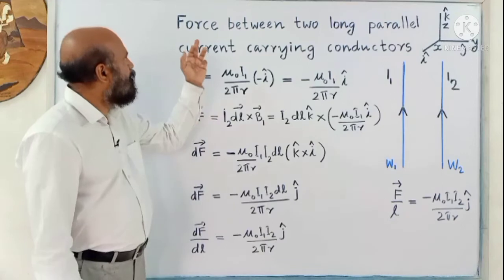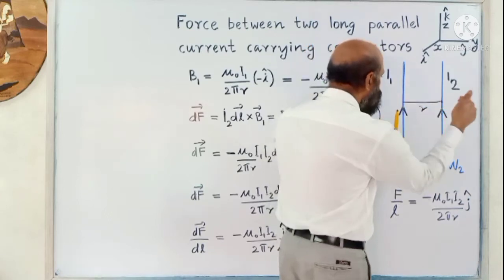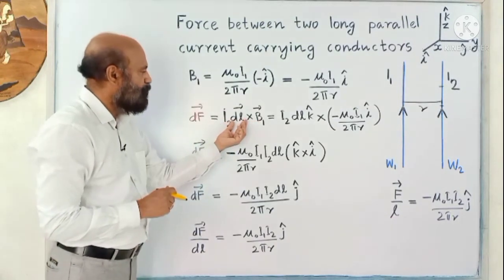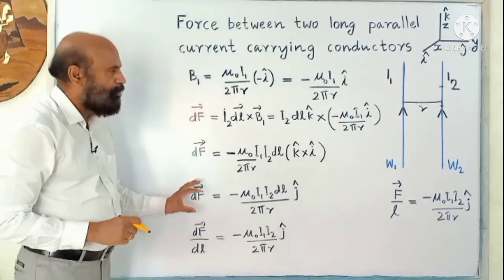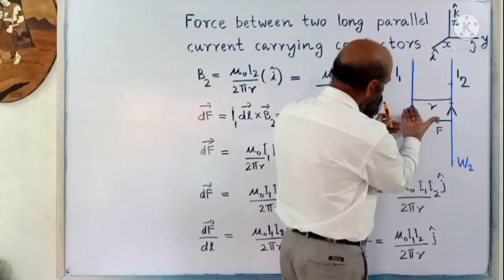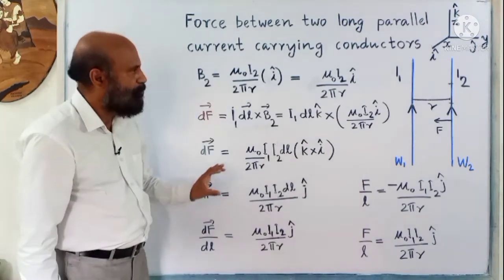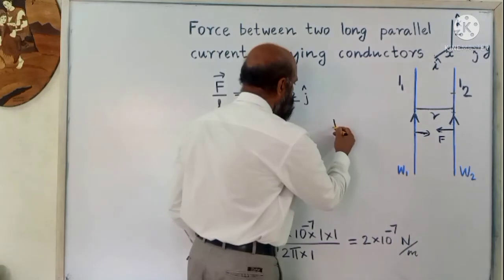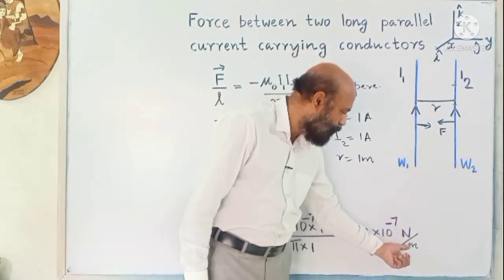Force between two long parallel current carrying conductors